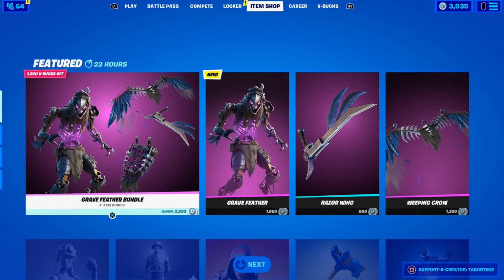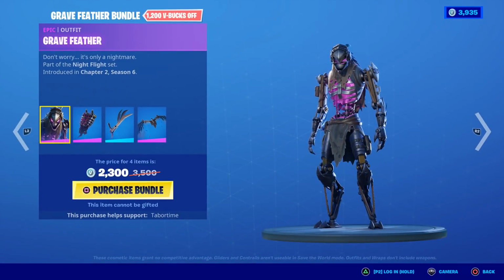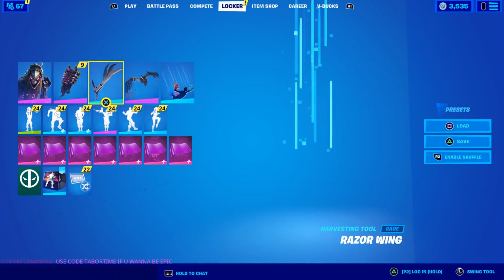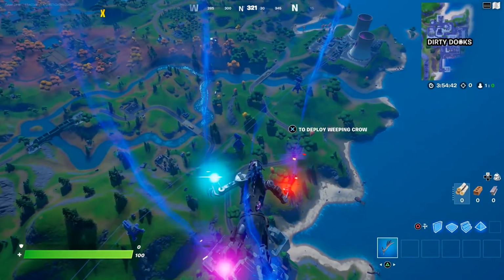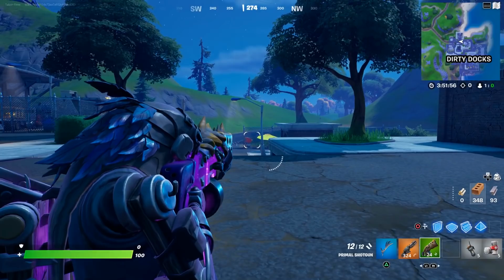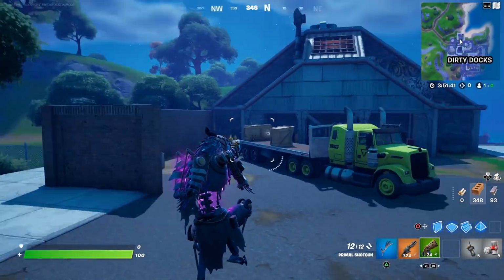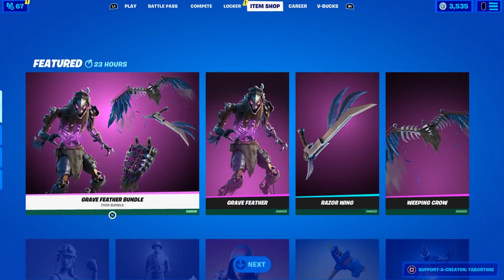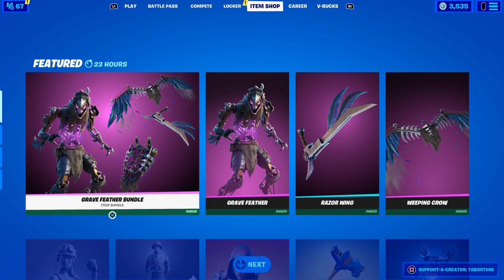A UNIQUE Pickaxe And A Backbling That TURNS Into A Glider! (Grave Feather Bundle REVIEW & Gameplay)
This is quite the unique bundle.  The skin is definitely a one of a kind.  The pickaxe has a unique animation and the backbling quite literally turns INTO the glider!